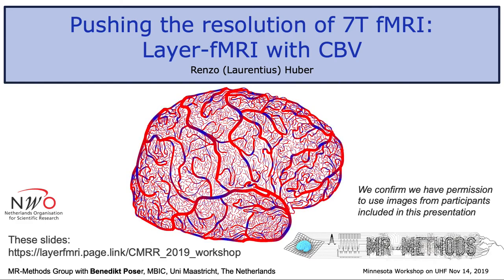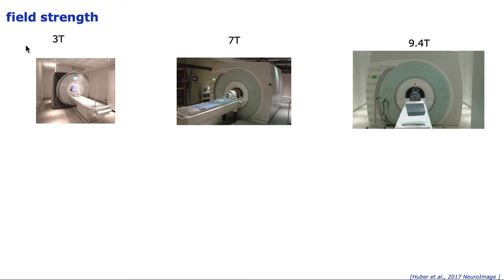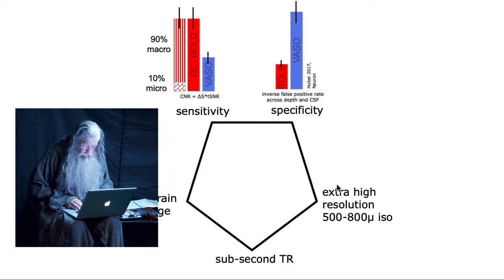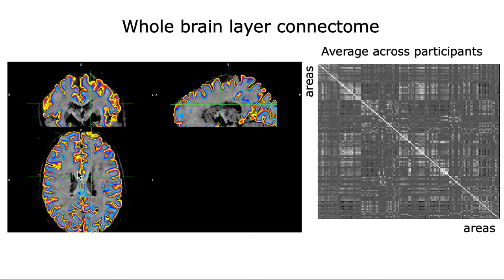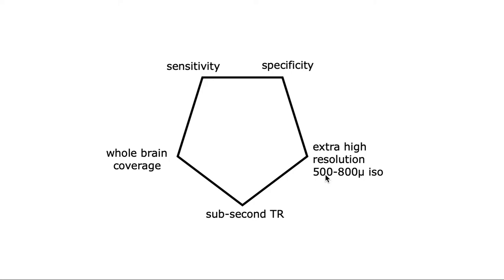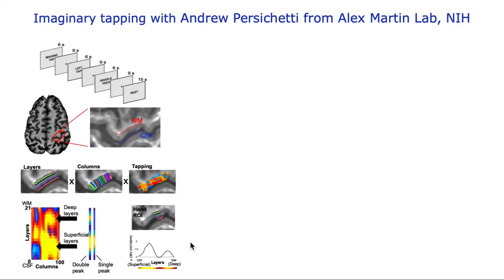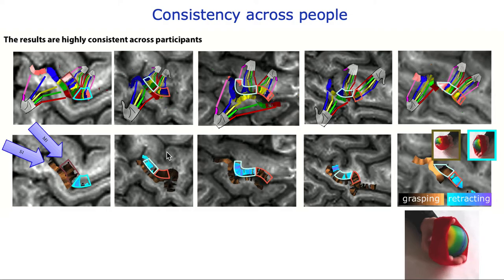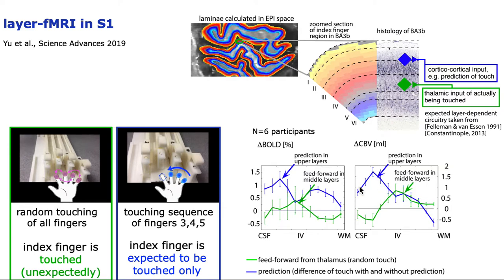Renzo Huber: Layer-fMRI with CBV